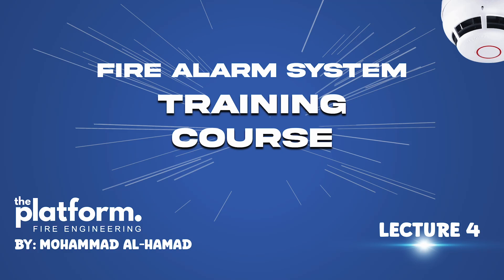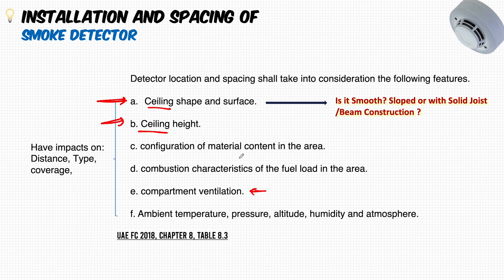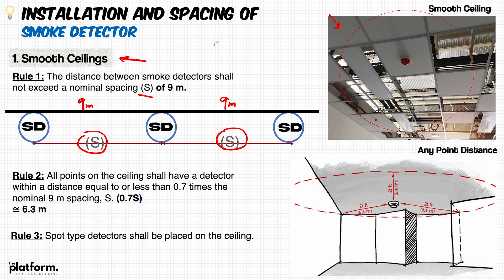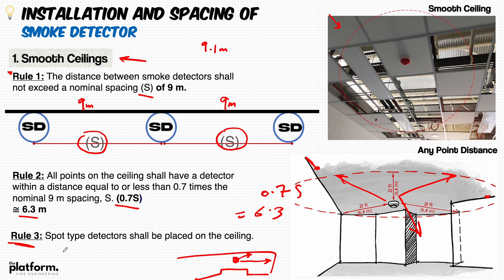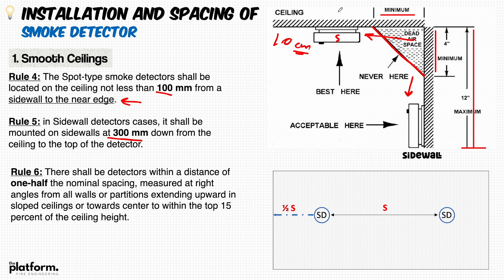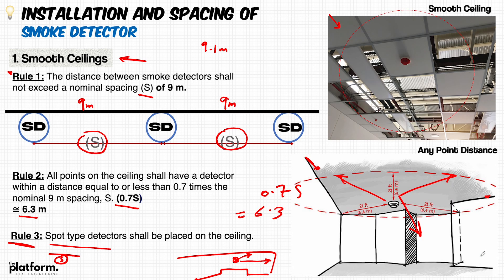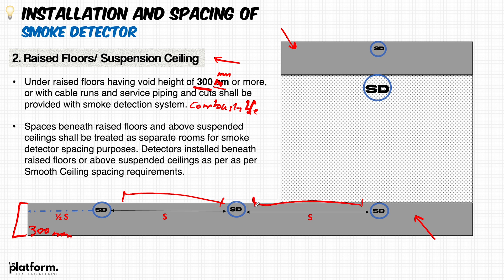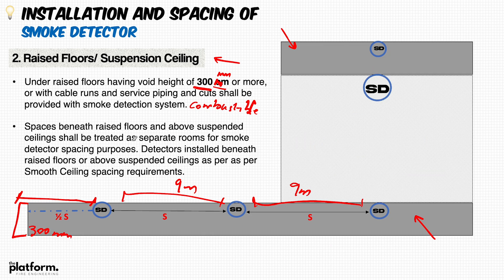Lecture 4 | Fire Alarm Training Course | Smoke Detector Installation on Smooth Ceiling